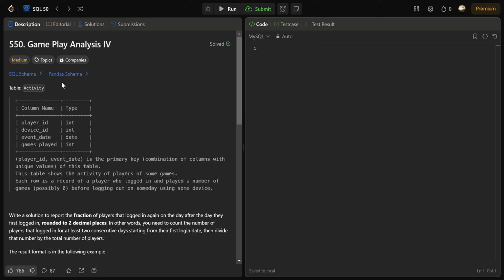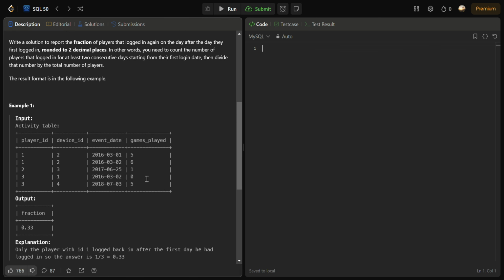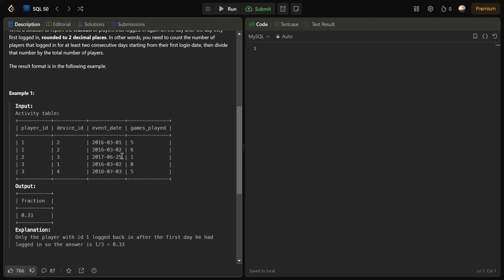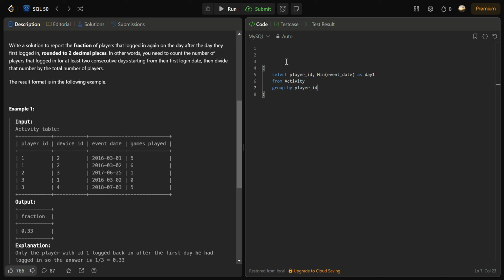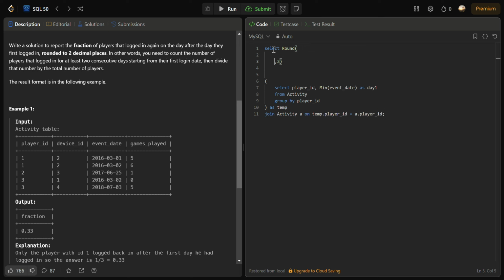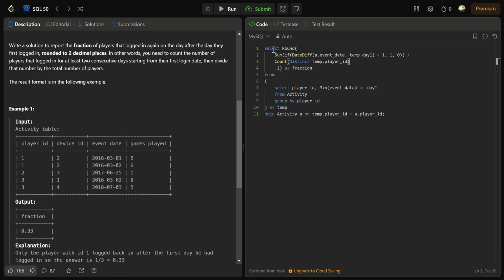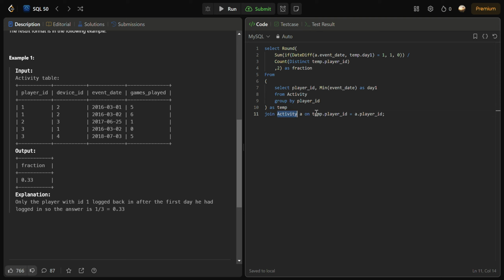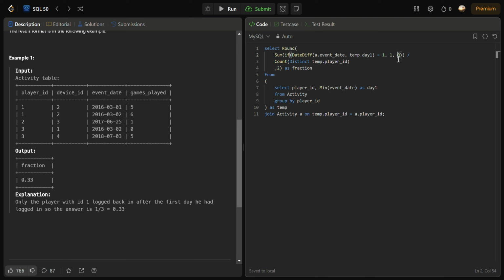550 | Game Play Analysis IV | Leetcode SQL problem solution